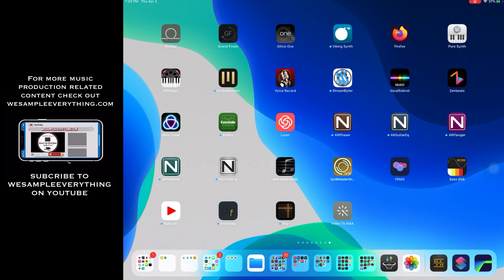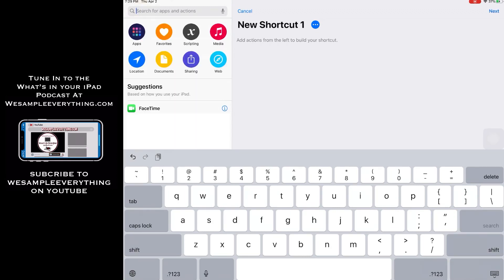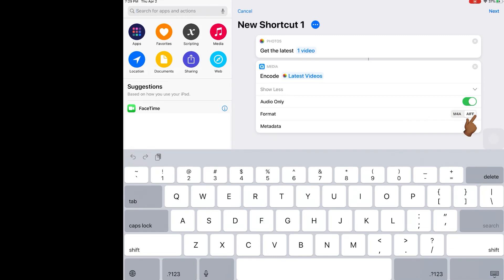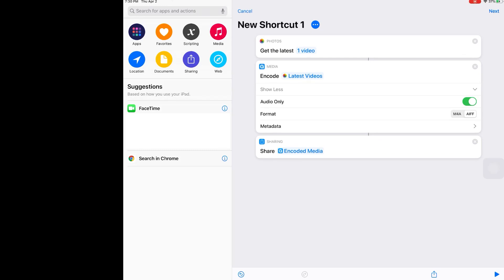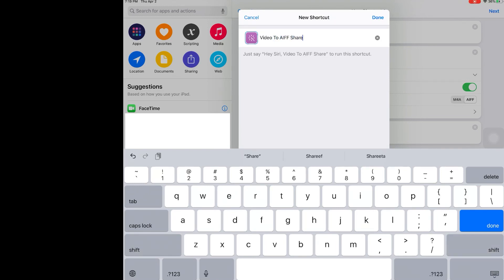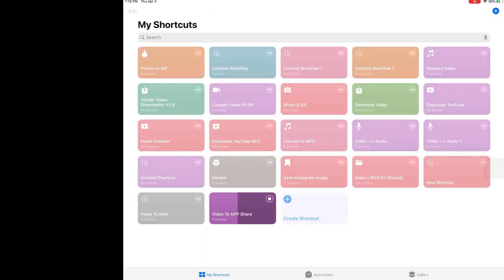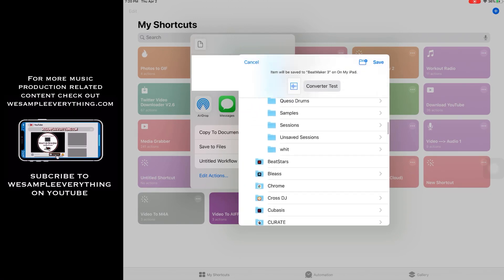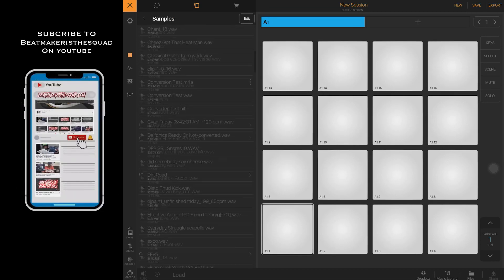Using the Shortcuts App to Rip Audio from Video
After the last video I’ve been very interested the possibilities of shortcut in iOS and how they could make certain tasks easier on iOS.  Recently I came across a video about ripping audio from video, but there was a part that I thought could be different to use with nearly any producer’s workflow.  So I put this video together in order to show how it could be done.